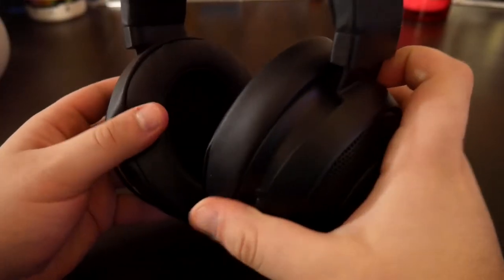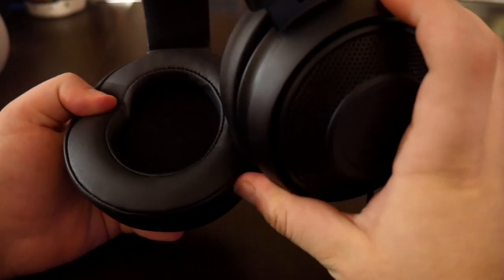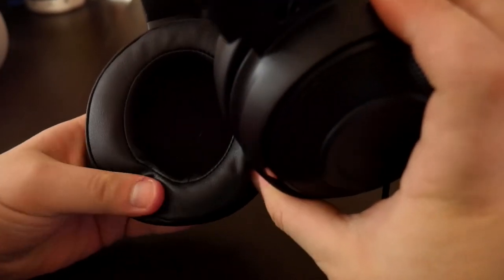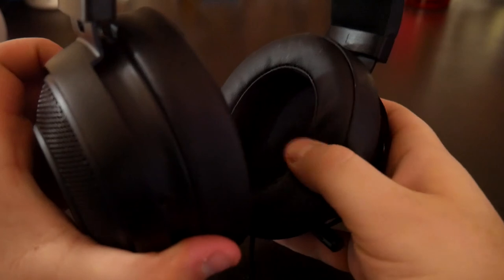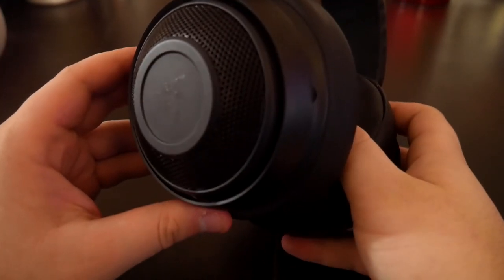Best Gaming Headset Ever! Razer Kraken Pro V2 Review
The Razer Kraken Pro V2 is the best gaming headset for Esport's professionals!

What other gaming headsets would you like me to review?